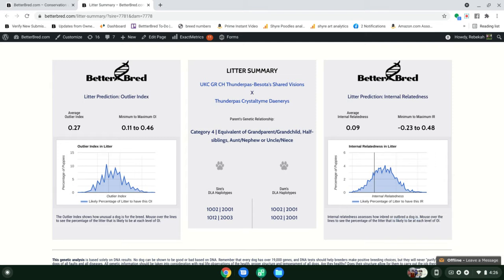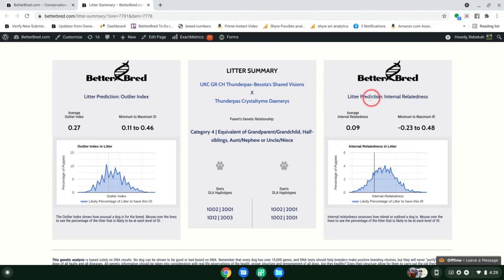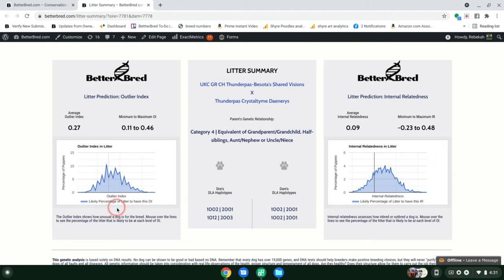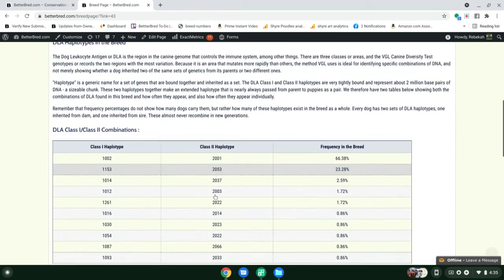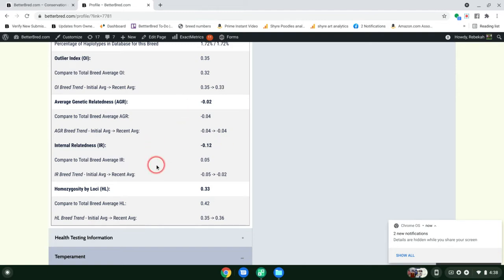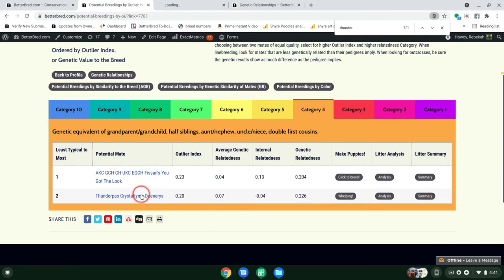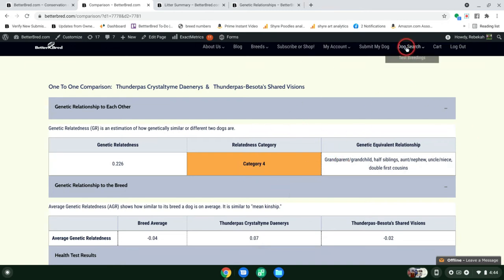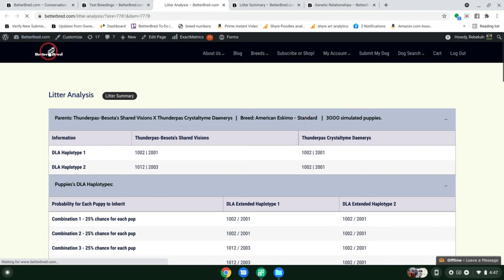Standard American Eskimo test breeding